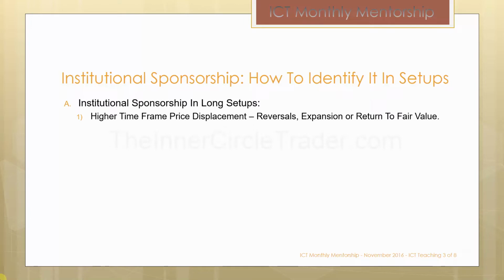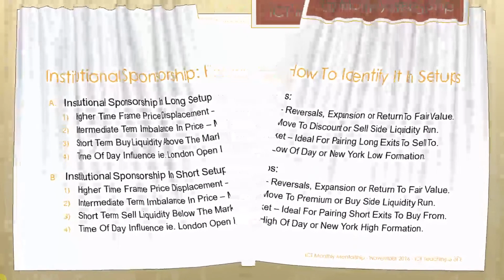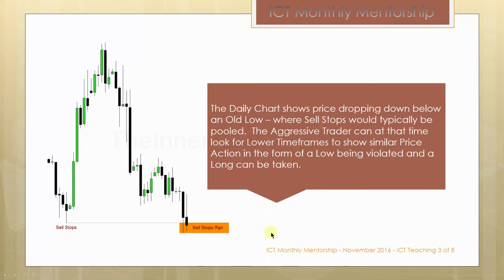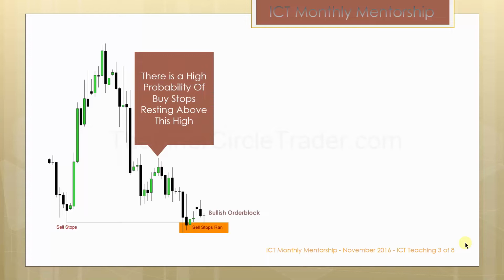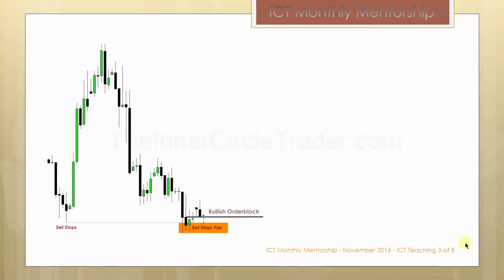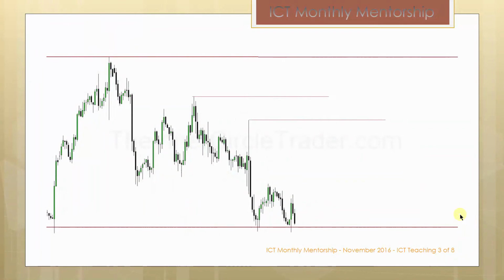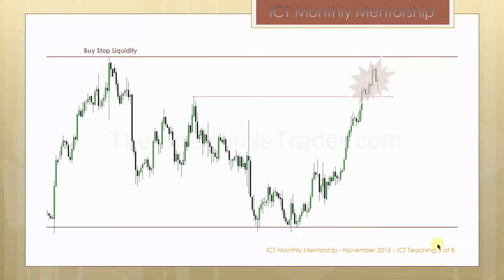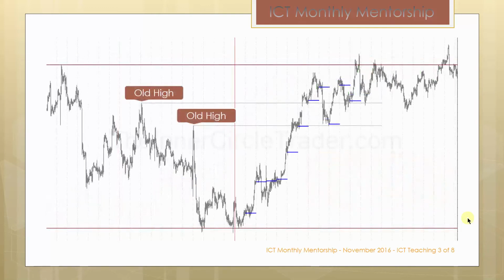ICT 2016/17 MENTORSHIP NOVEMBER 3 OF 8